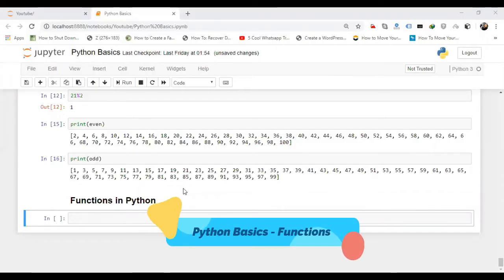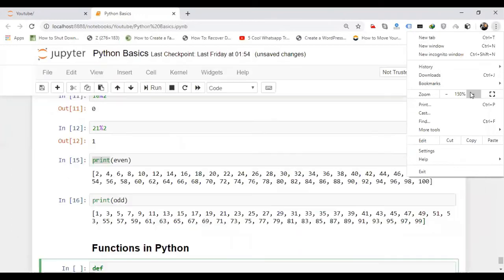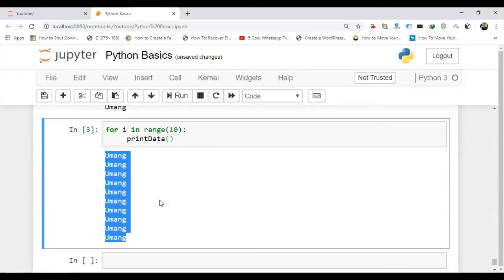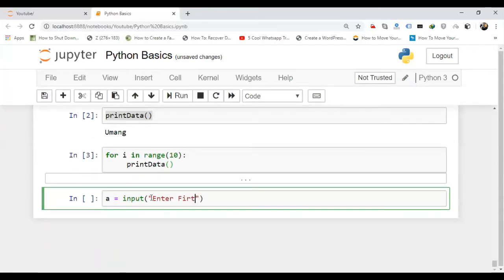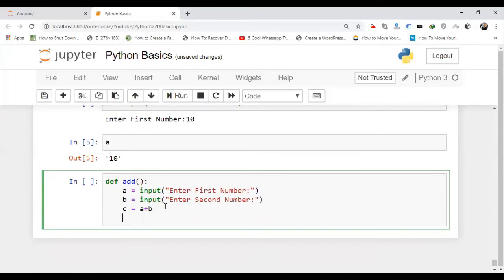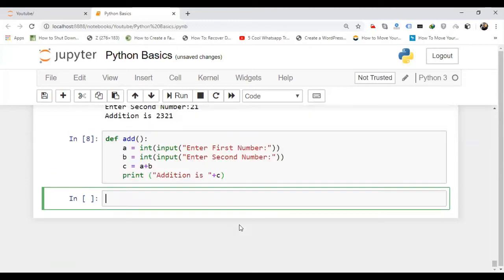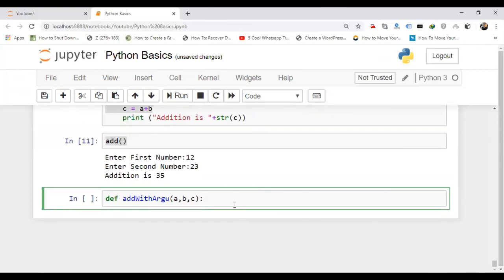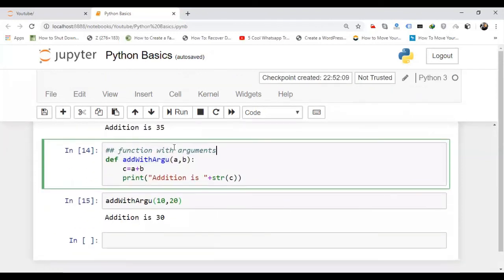5. Python Basics - Functions